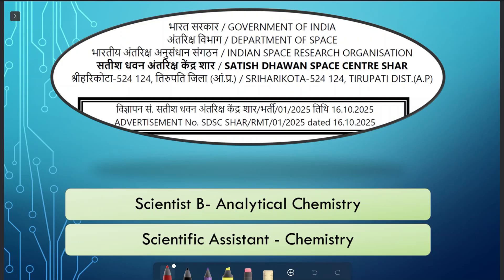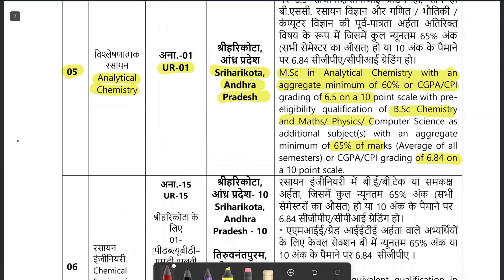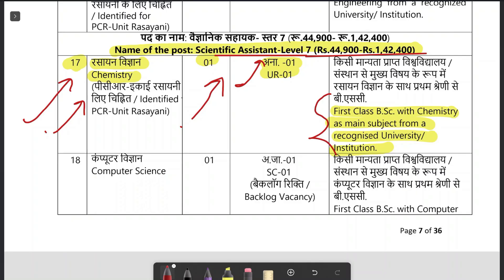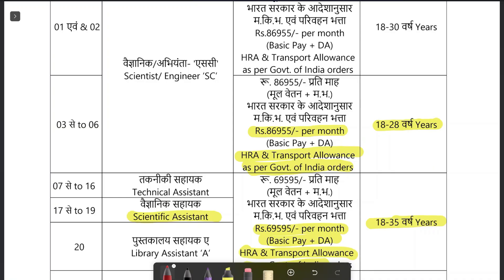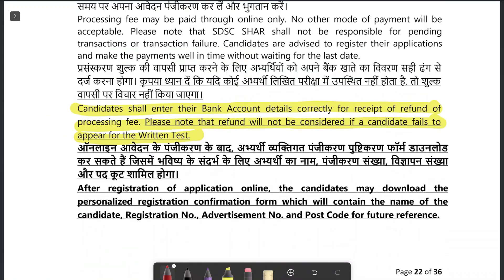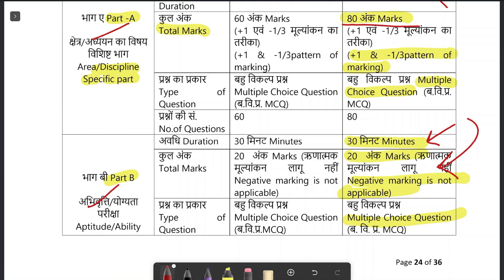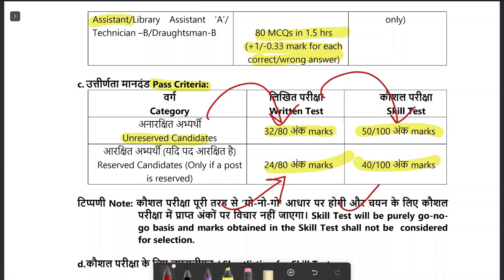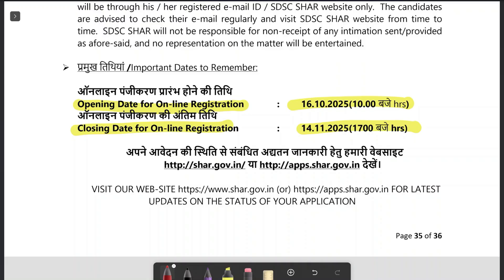ISRO | Department of Space | Govt. of India | All India Eligibility | No Experience Required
To apply for ISRO